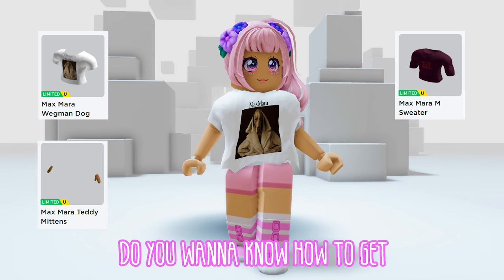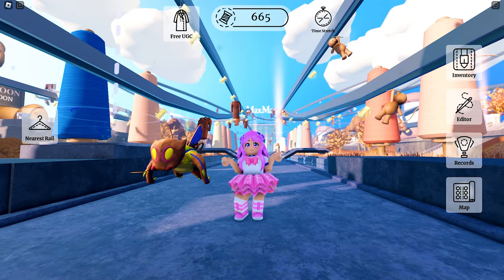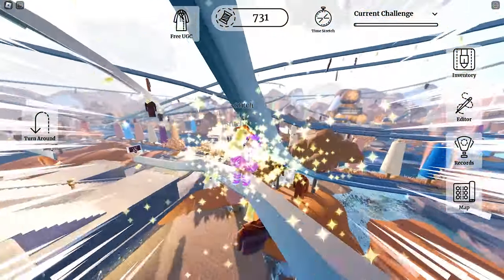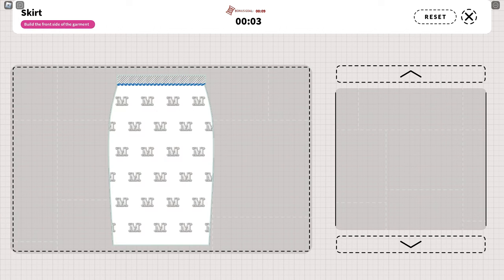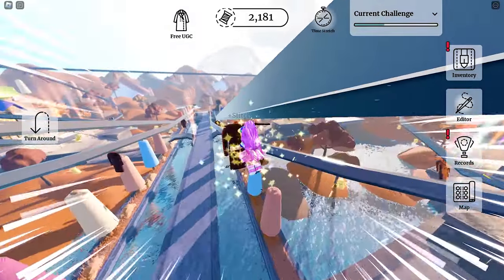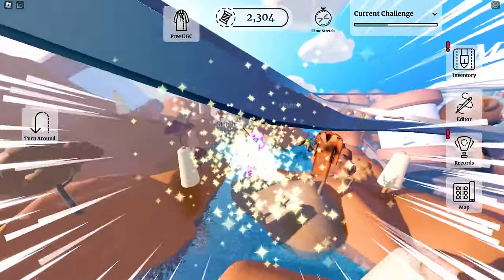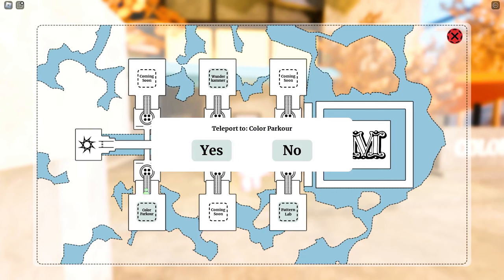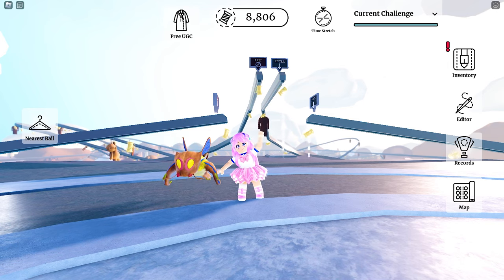FREE ITEMS! HOW TO GET THE MAX MARA T-SHIRT, SWEATER, AND MITTENS IN MAX MARA COATS ADVENTURE!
Hi Guys! Today, I am going to teach you HOW TO GET THE MAX MARA T-SHIRT, SWEATER, AND MITTENS IN MAX MARA COATS ADVENTURE!! This is a limited event!

Items Link:
1. Max Mara Teddy Mittens
2. Max Mara Wegman Dog Photo T-shirt
3. Max Mara M Sweater

xoxo,
Mami